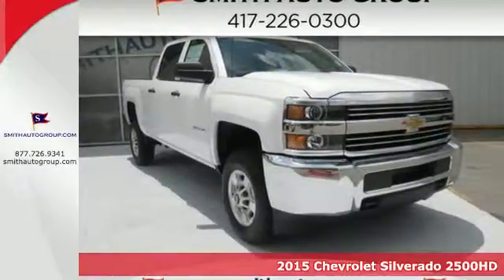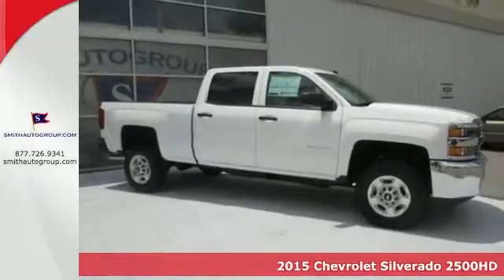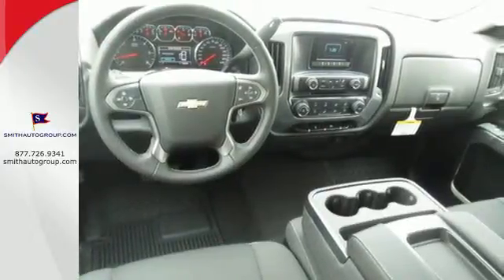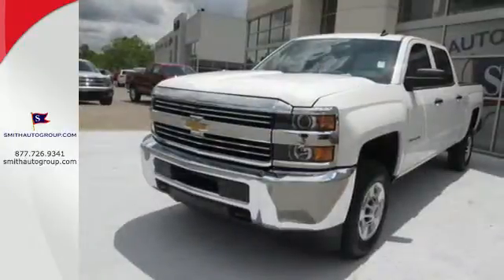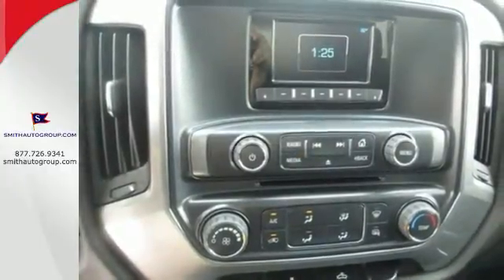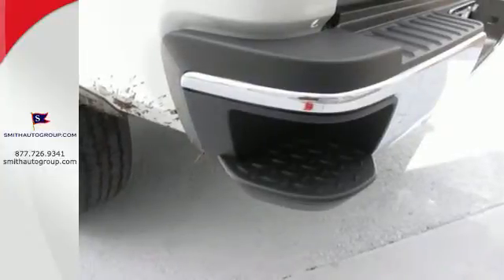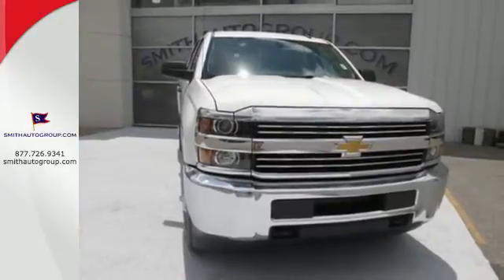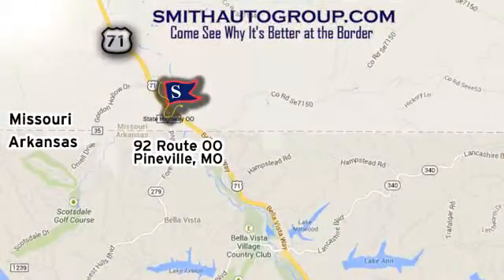2015 Chevrolet Silverado 2500HD Pineville MO Bella-Vista AR, MO #615002 - SOLD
Year: 2015
Make: Chevrolet
Model: Silverado 2500HD
Trim: LT
Engine: Vortec 6.0L V8 SFI Flex Fuel VVT
Transmission: 6-Speed Automatic HD Electronic with Overdrive
Color: White
Interior: Jet Black
Stock #: 615002
VIN: 1GC1CVEG4FF110103
Crew Cab! Welcome to Smith Bella Vista! Come take a look at the deal we have on this wonderful 2015 Chevrolet Silverado 2500HD. This truck will take you where you need to go every time...all you have to do is steer! All current incentives are for Missouri Residents. Price includes $2,000 - General Motors Consumer Cash Program. Exp. 11/02

Address:
92 Route OO